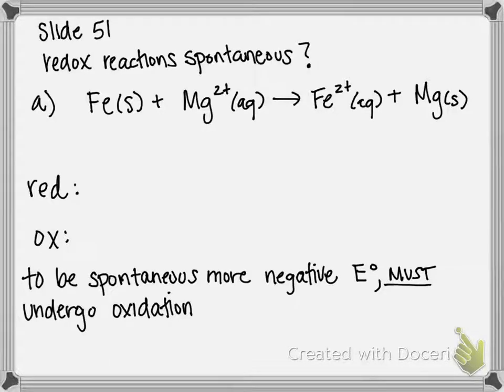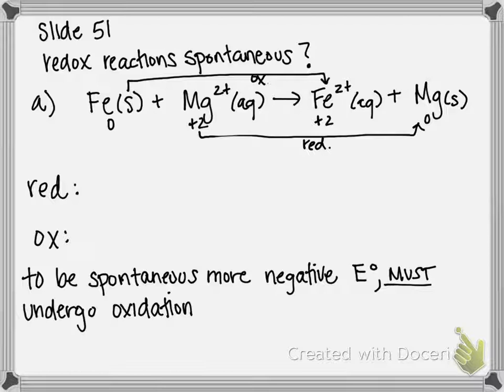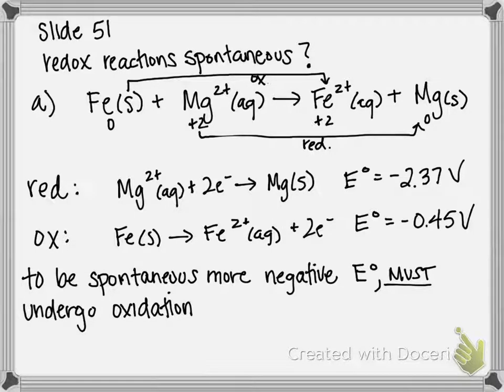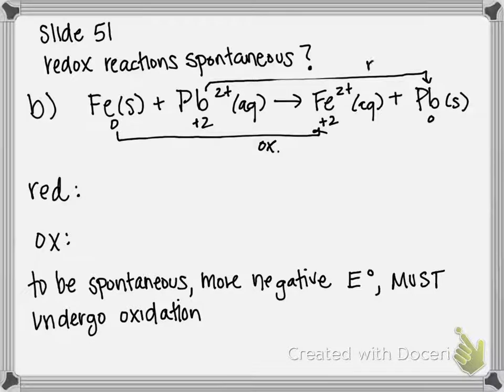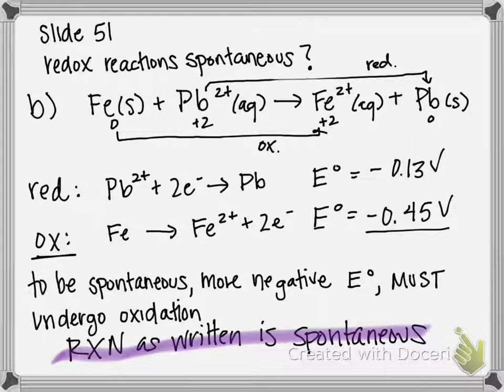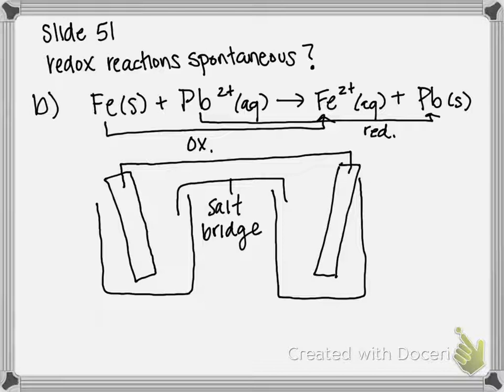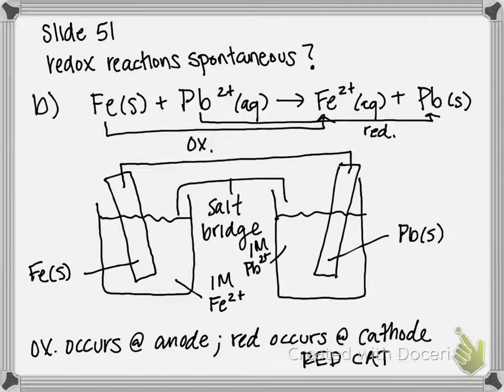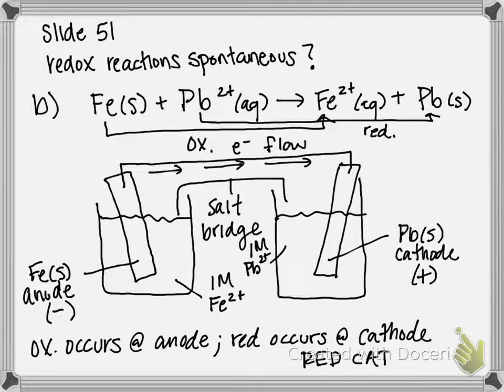Predicting Spontaneity of Redox Reactions and Sketching Electrochemical Cells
Chapter 20 Slide 54 Example

Without calculating E°cell, predict whether each of the redox reactions is spontaneous. If the reaction is spontaneous as written, make a sketch of the electrochemical cell in which the reaction could occur. In your sketches, make sure to label the anode (which should be drawn on the left), the cathode, and the direction of electron flow.

 a. Fe(s) + Mg2+(aq) ⟶ Fe2+(aq) + Mg(s)
 b. Fe(s) + Pb2+(aq) ⟶  Fe2+(aq) + Pb(s)